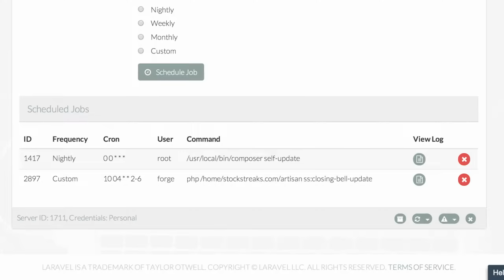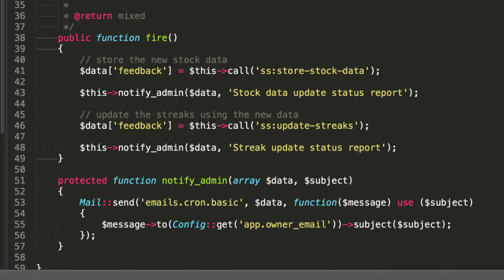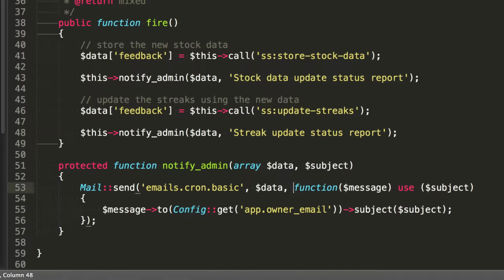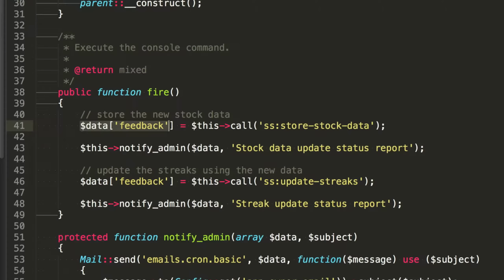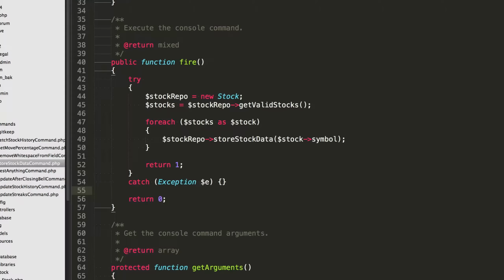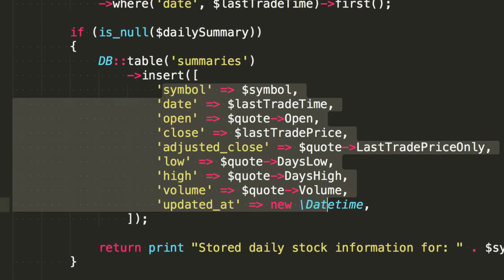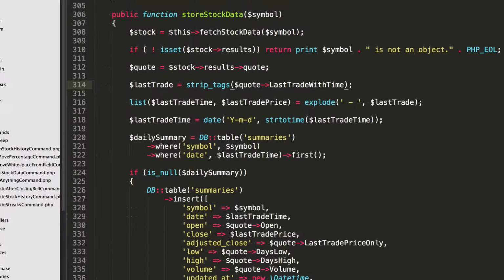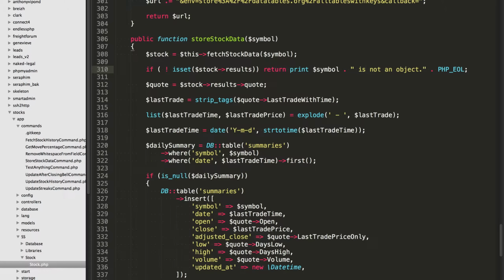Yahoo Finance API Tutorial - 9 - Configuring a cron to fetch new data on a daily basis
First, I'll show you the syntax for writing a cron to be run once a day from Monday to Friday. Secondly we'll talk about using an artisan command like a replacement to a bash script where you can run all of  your different tasks. Lastly, we'll review the code in order to fetch the new data.